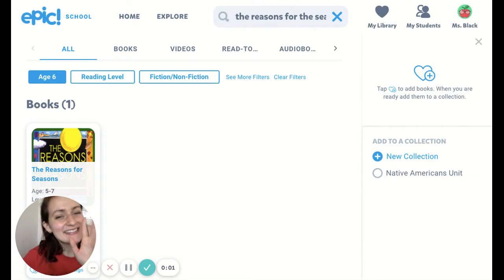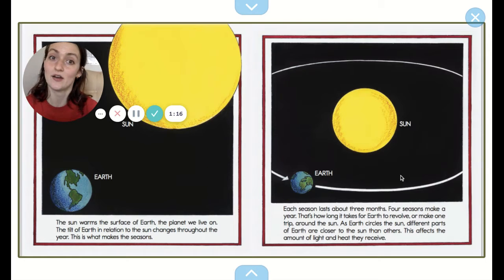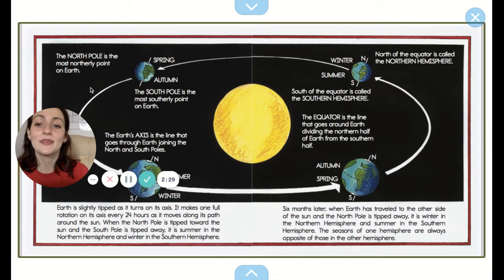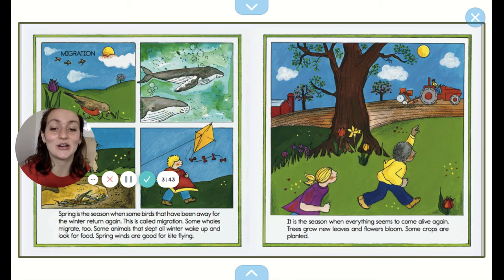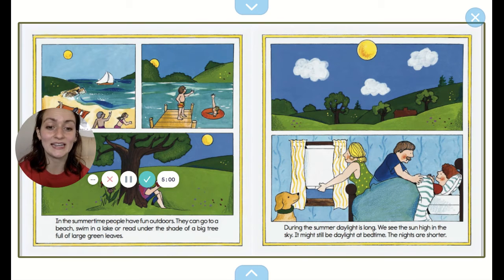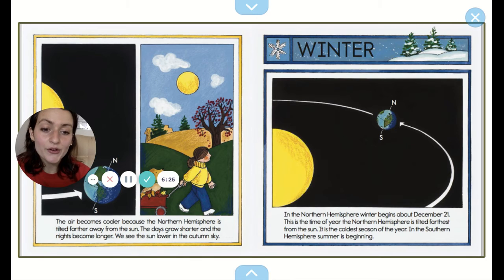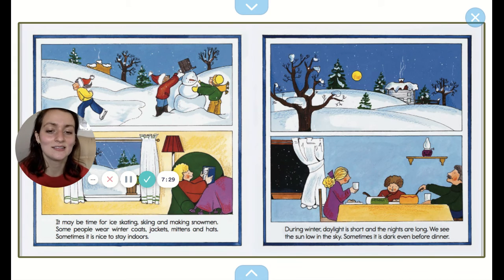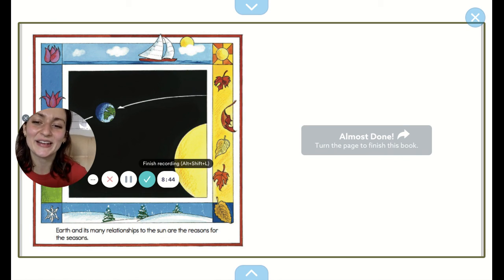The Reasons for Seasons